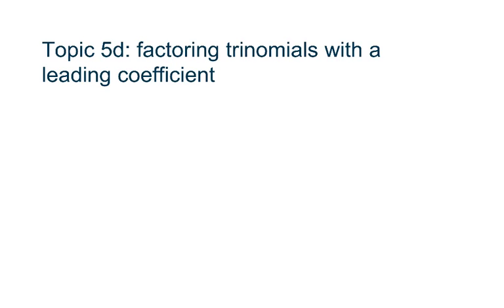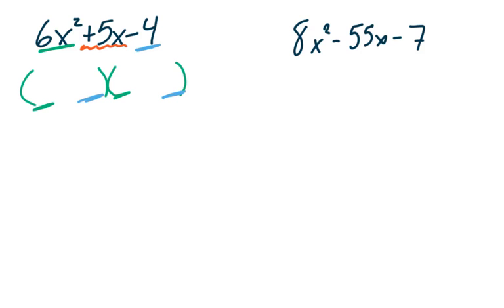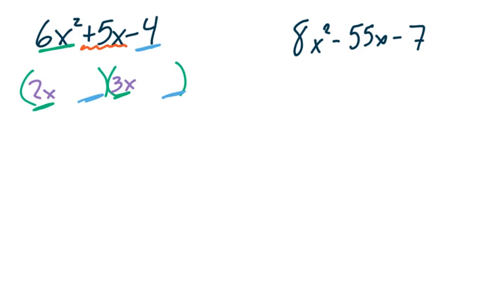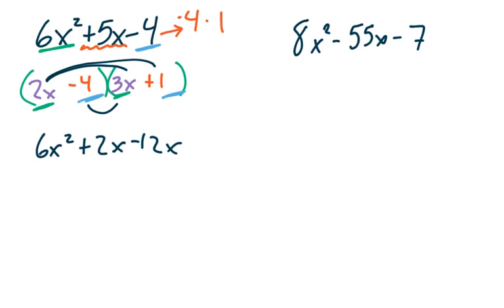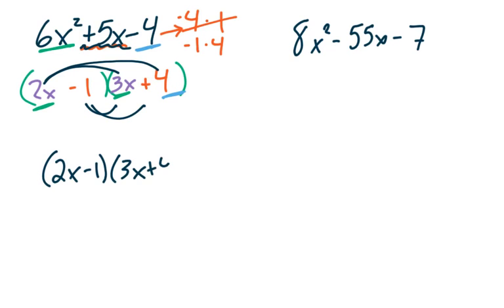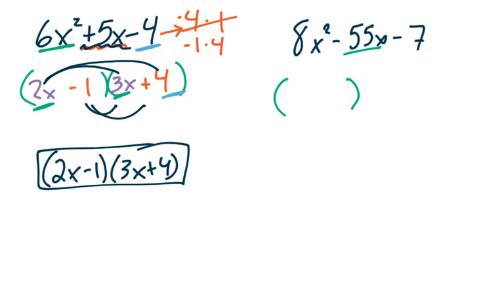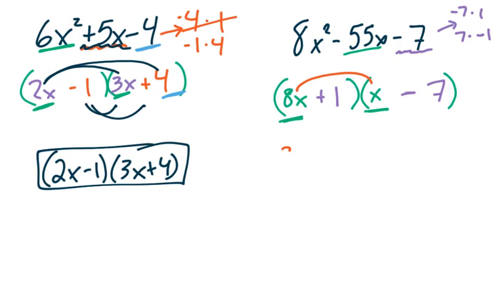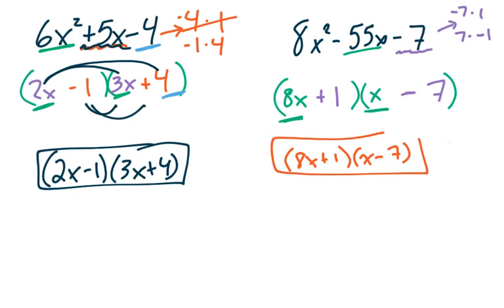Factoring Trinomials With A Leading Coefficient